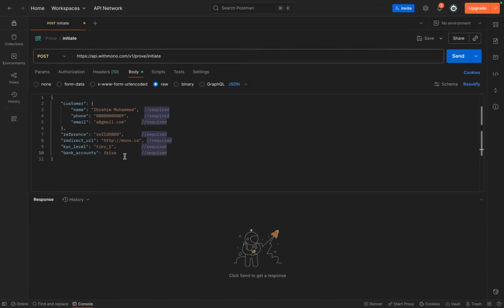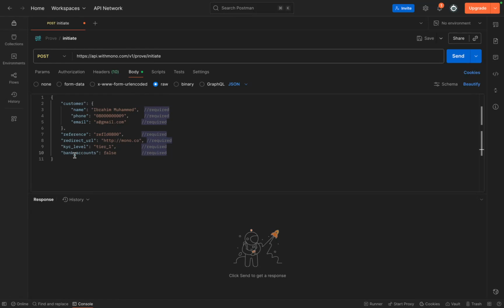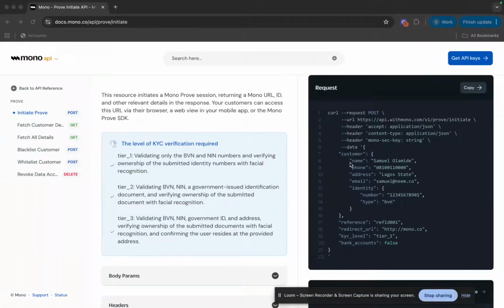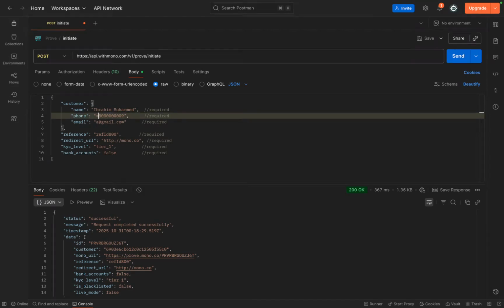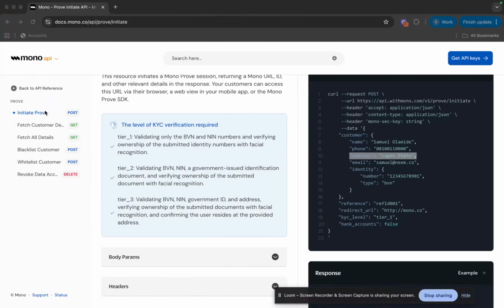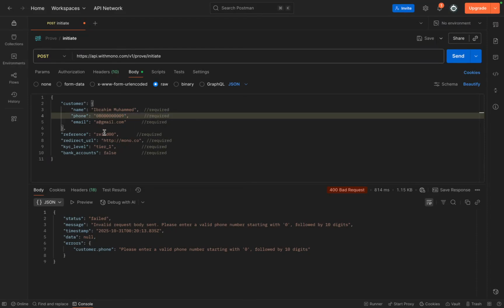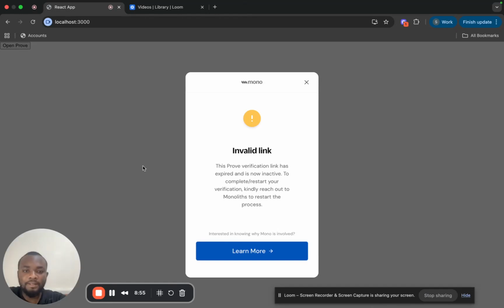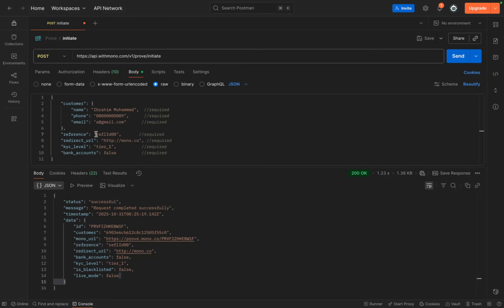Key Considerations for your Prove Integration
In this video, you'll learn key considerations when integrating Mono Prove.

Mono is an Open Banking infrastructure startup making it possible for internet businesses in Africa to securely access user financial data to build personalized and data-informed products and services.